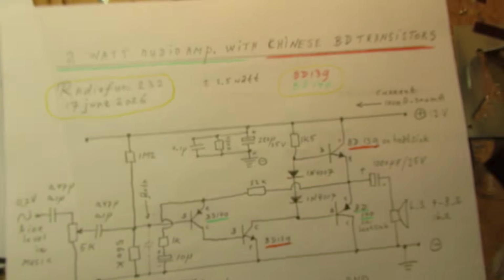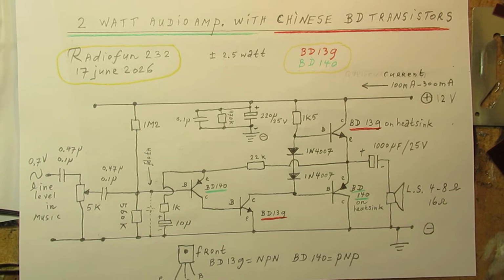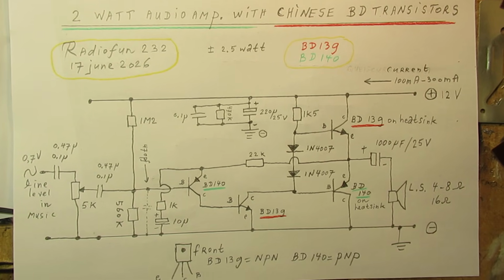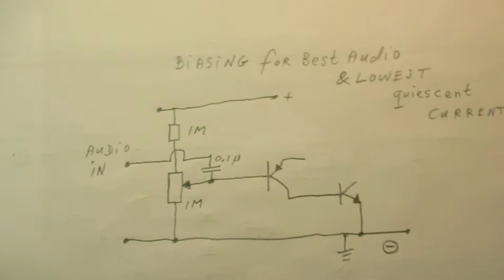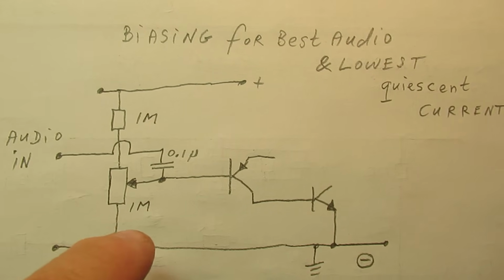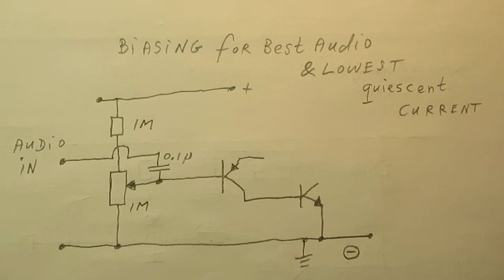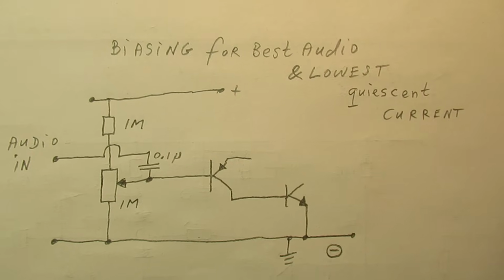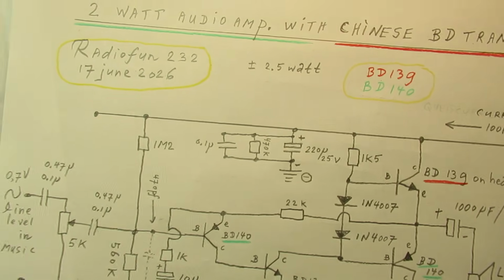2 Watt Audio amplifier made with 4 Chinese BD Transistors, schematic and sound demonstration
Please read the description first for the best and most complete information. Schematic + test and demo of a 2 Watt audio amplifier, made completely with Chinese BD 139’s and BD 140’s.

Sound is nice, the bass is not good audible due to the limited audio bandwidth of my camera microphone. Oscilloscope testst with the sine wave oscillator show good results.

Goes from (say) 100 Hertz to (say) 16 KHz. NB: the amplifier in this video is/was connected to a very high quality audio box, brand: “Infinity”.

Experiment: I made it completely with these Chinese BD types.

Normally the first transistor (PNP) is the BC 557 and the second transistor (NPN) is a BC 547 b. They also have high current amplification factors, but I can conclude that their properties must differ somewhat. The 1K5 resistor is normally (when BC557 & BC547 are used) 470 Ohm, the input voltage divider is in that case 2M2 and 1M, the middle node goes to the BC 557.

That could be expected, because every component (all resistor values and capacitor values) in this schematic attribute to proper functioning. Every change has an effect. It is in a certain way a “Opamp-like” setup. The transistors need heatsinks. I have given each transistor its own heatsink (picture). The heatsinks may no make electrical contact with each other (!, = shortcut, you will hear nothing).

Quiescent current is 100 mA, so not very suitable for battery operation. The end transistors must not be mounted on the same heatsink (also shortcut). Unless you isolate them, but that is mechanically always a lot of not necessary extra work. The 470 pF cap. can help to remove parasitic oscillations, in general (with a 5 K input level potmeter) not necessary to solder it in.

The circuit can work up to 18 Volt, but in that case the input voltage divider (resistor values) must perhaps be changed somewhat, to hold the quiescent current under control. How to do that is told in the video (via that 1 M potentiometer, when everything works nice has to be replaced by 2 fixed value resistors, after measurment of the potentiometer, from the wiper to both sides).

I was very surprised that I had to adapt this schematic, when using 4 Chinese BD’s, because I used and built it many times without any problem. In a certain way it is logical, but on the other hand I had not expected this. More info in the video.

Correction: on 0.54 in the video I say “BD 109” but of course I mean the BD 139.

Interested in electronics? Go to my YouTube channel.

My YT channel is about electronics, in all kinds of ways, in the broadest sense of the word.

My books about electronics & analog radio technology are available via the website of "LULU”, search for author “Ko Tilman” there. I keep all my YT videos constant actual, so the original video’s with the most recent information are always on YouTube.

Search there, and avoid my circuits that are republished, re-arranged, re-edited on other websites, giving not probable re-wiring, etc. Some persons try to find gold via my circuits. I take distance from all these fake claims. I cannot help that these things happen. Upload 17 june 2026.

Much key information about how to make audio amplifiers (max. 50 Watt) is in my book "Schematics 2, Audio Amplifiers and Loudspeaker boxes". It is on the website of LULU, search for author "Ko Tilman" there. There are also many video's about properly working and easy to make audio amplifiers on my YouTube channel. Search via the keyword: "audio" or "audio amplifier".